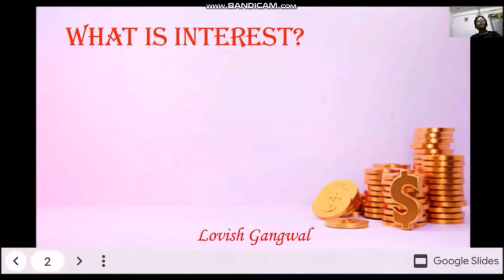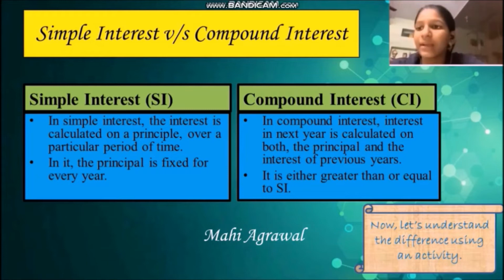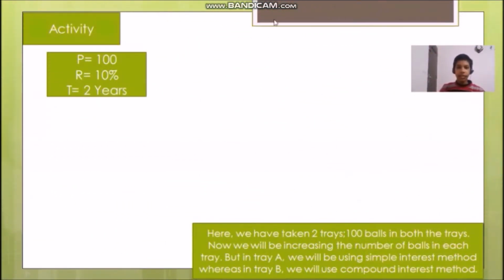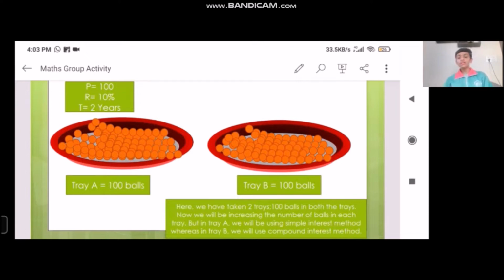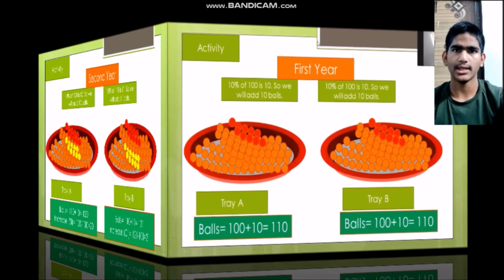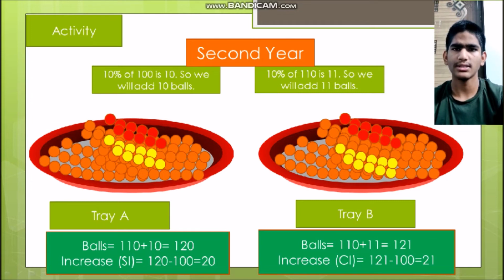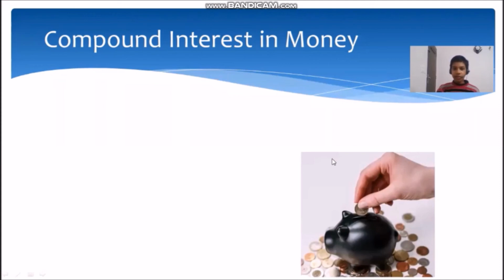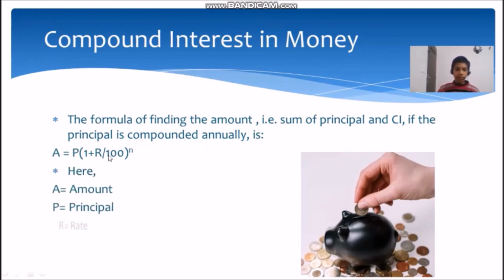Compound Interest Activity | By Group-3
This video contains explanation of what is interest, what is the difference between CI and SI, and an activity on CI.
Class- 8-E
School- Cambridge Court High School